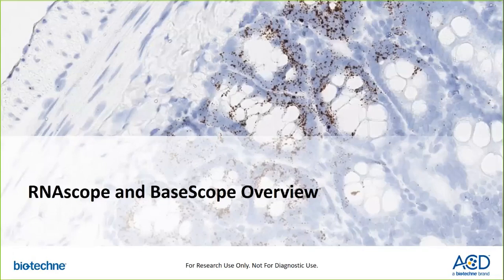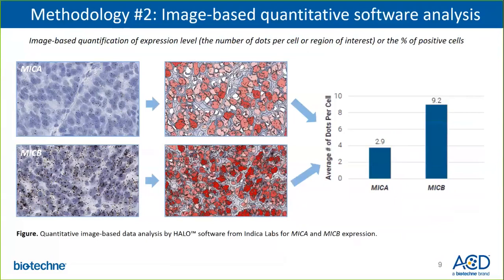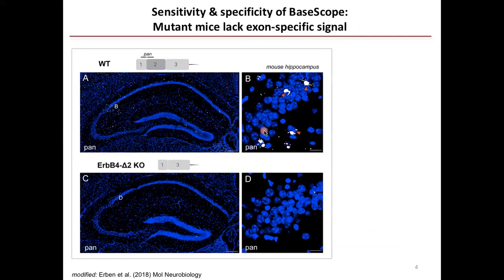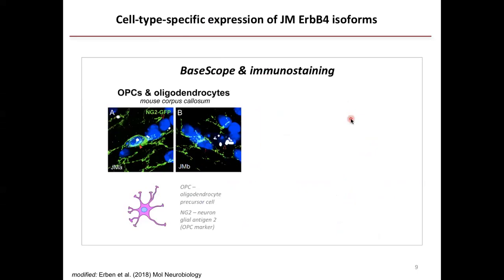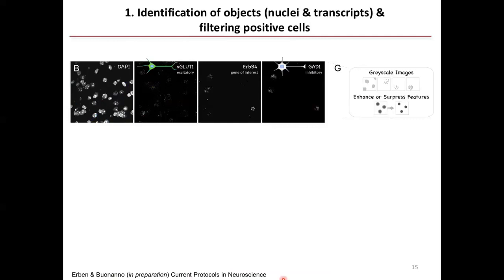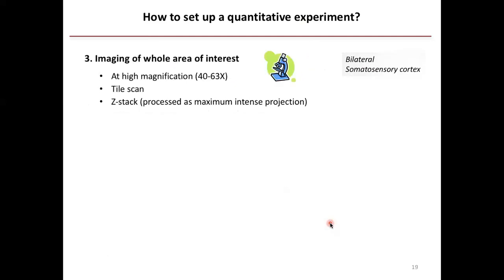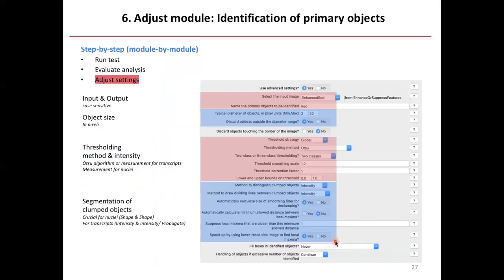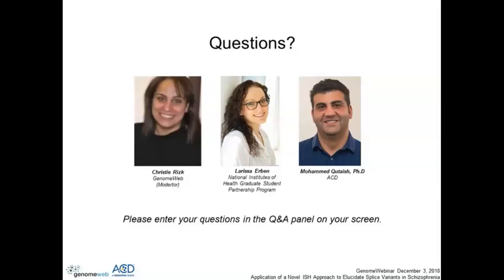2018 Dec 3 - Application of a Novel ISH Approach to Elucidate Splice Variants in Schizophrenia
Presented by Dr Larissa Erben, National Institutes of Heath, Graduate Student Partnership Program